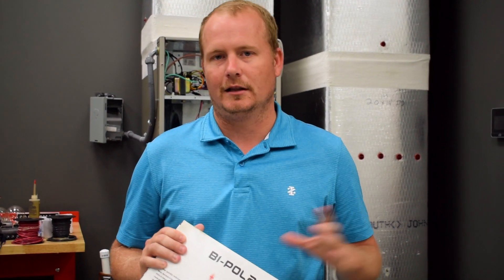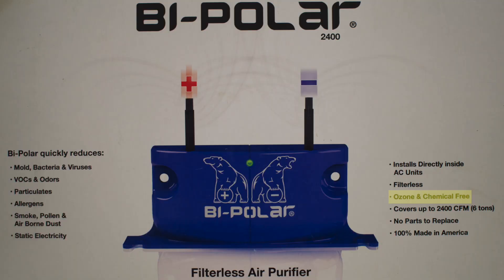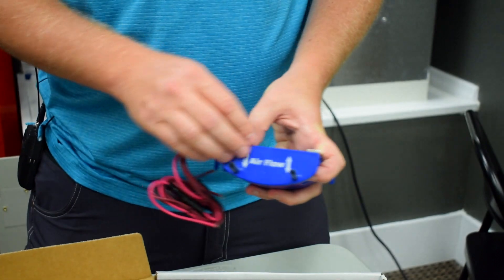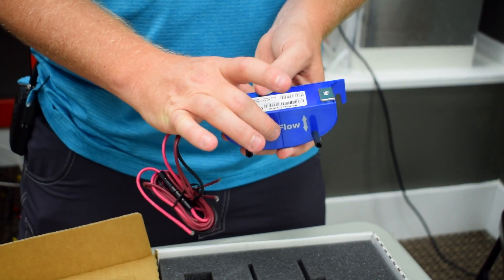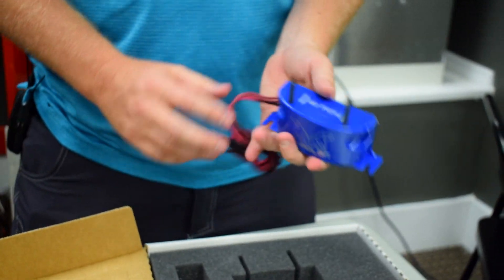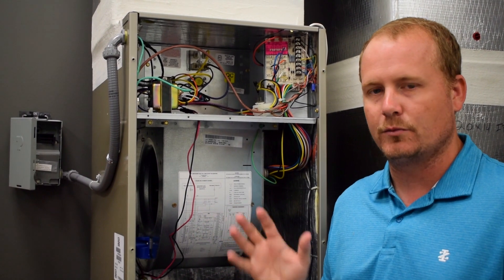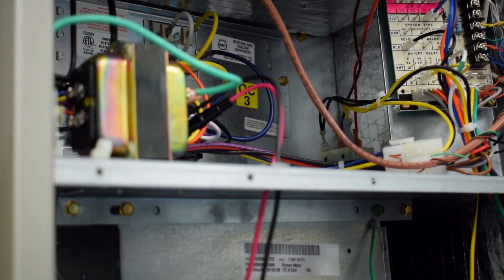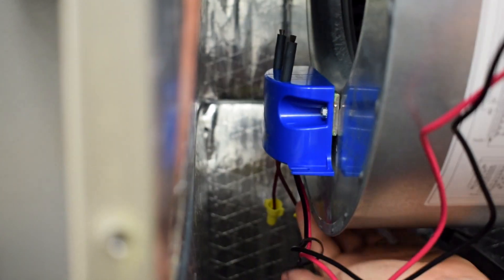Bi Polar® 2400 Installation Instructions by HVAC School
This is a step by step instructional video of how simple it is to install the Bi-Polar® 2400 by Air Oasis.